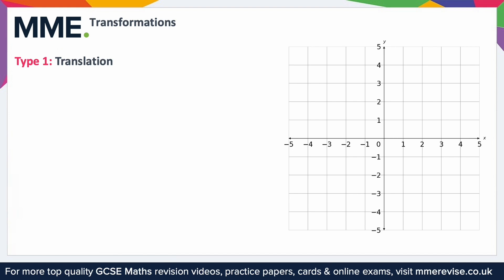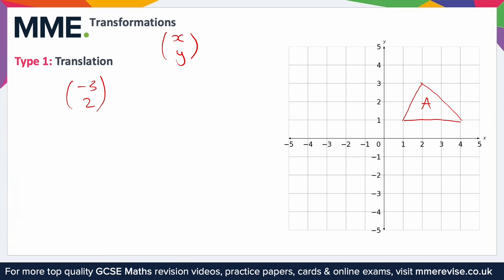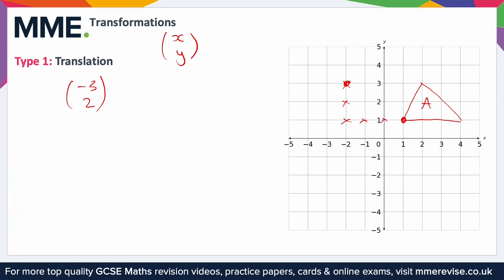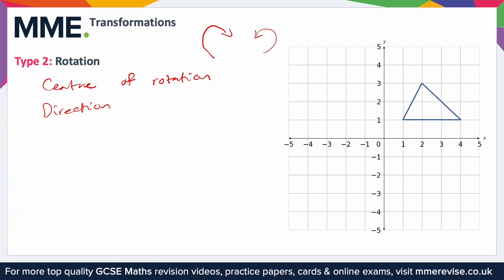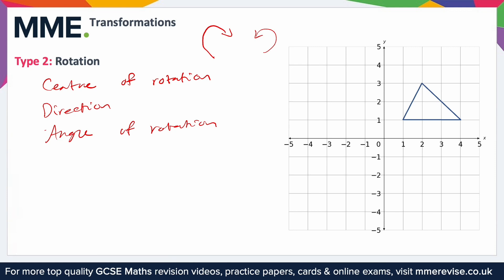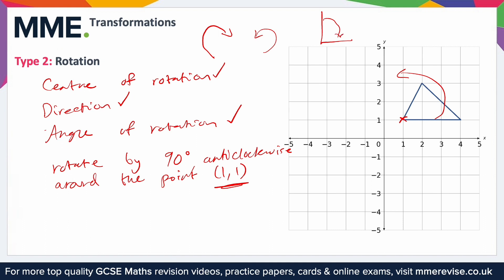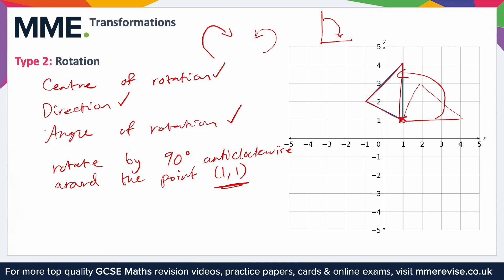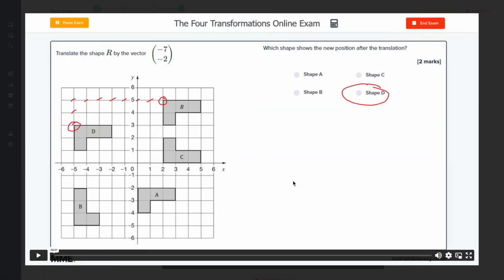Geometry - The Four Transformations (Video 1)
This is the MME video on Geometry - The Four Transformations (Video 1)

TIMESTAMPS
0:00 Intro
0:05 Skill 1: Translation
1:47 Skill 2: Rotation
4:21 Outro